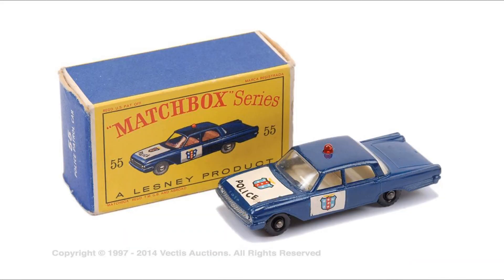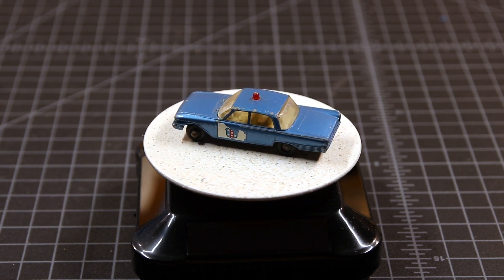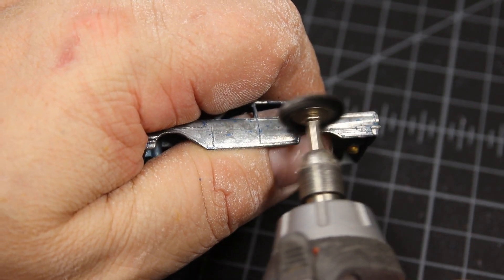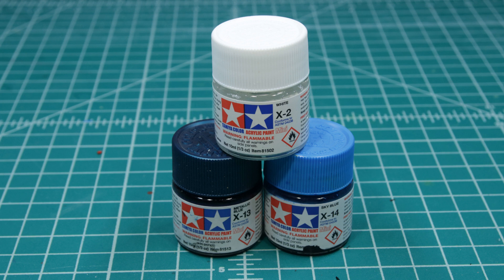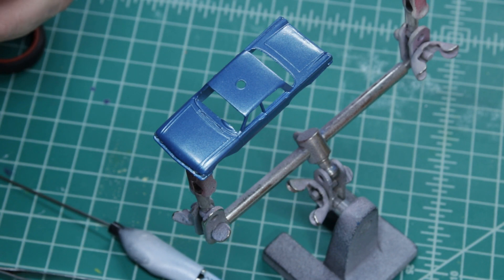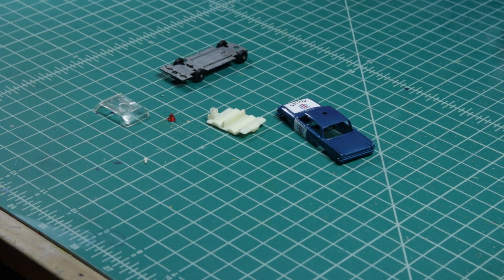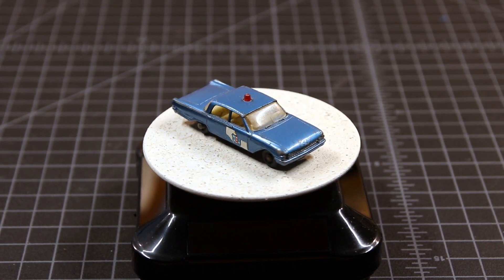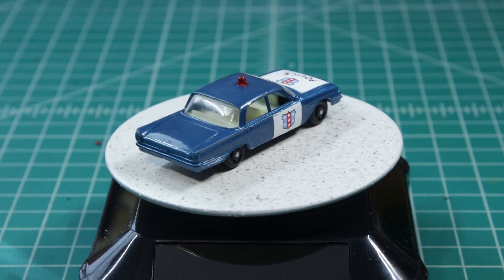Matchbox 55B Ford Fairlane Police Car - Restoration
The first ever Matchbox Police car, the Police Patrol Car; the 55B casting was released in 1963 and remained in production until 1966. It is found in gloss blue and metallic blue with black, silver or grey wheels. There were fewer of the gloss blue models made or of the metallic blue with grey or silver wheels making all of them rare and hard to find. In descending order of rarity and therefore value, look out for: metallic blue with grey plastic wheels, gloss blue with black wheels and metallic blue with silver wheels.